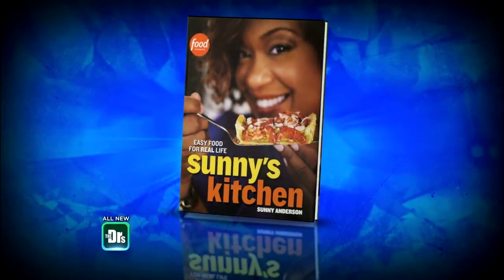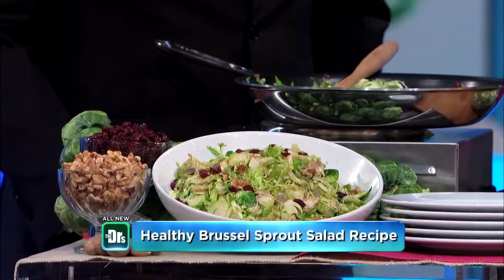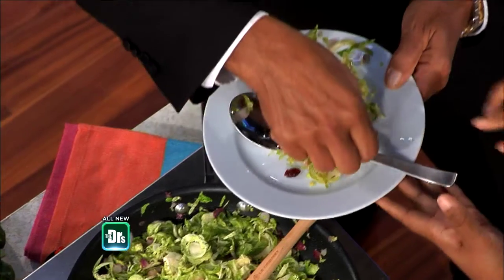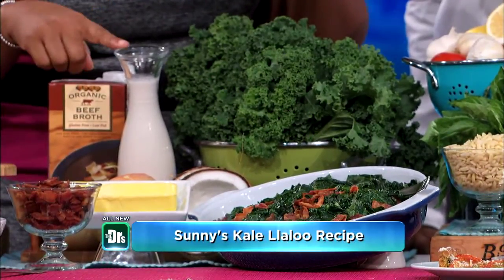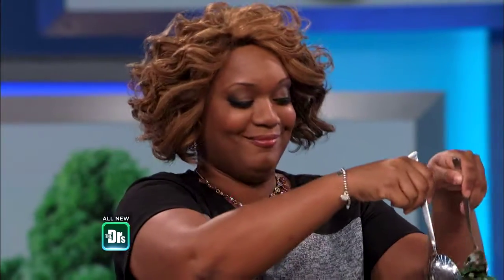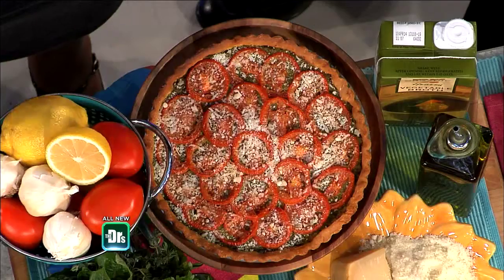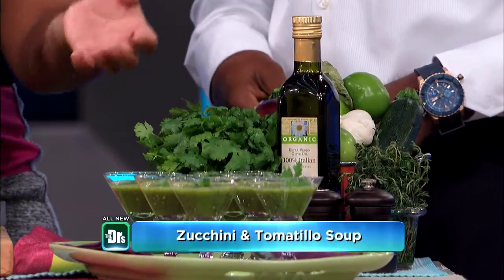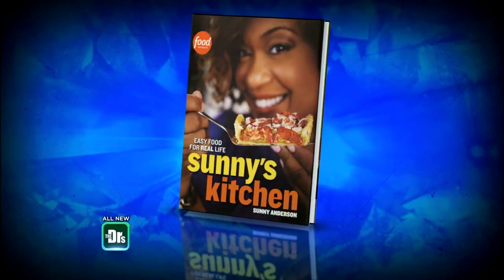Cooking with Food Network Star Sunny Anderson -- The Doctors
Food Network star Sunny Anderson shares delicious recipes from her new book, Sunny's Kitchen! See how to take your vegetable dishes from bland to grand!